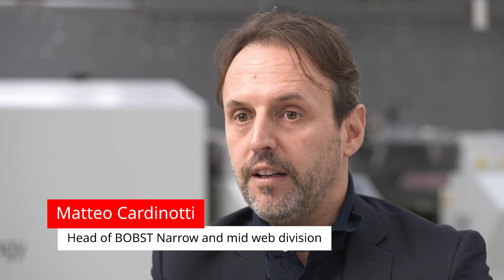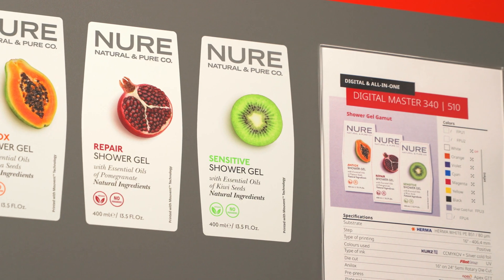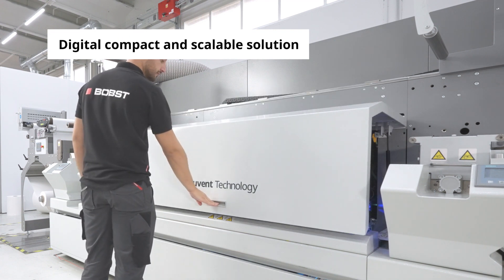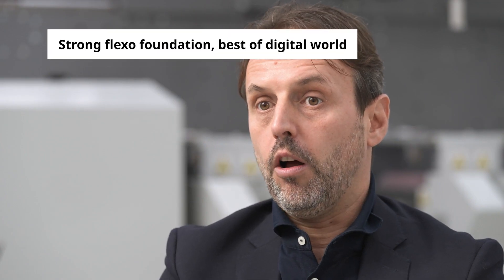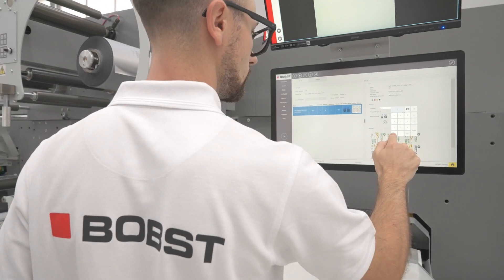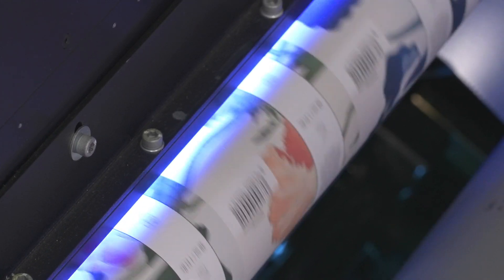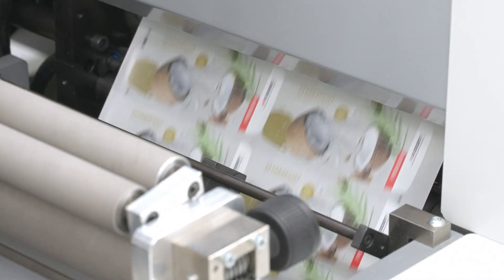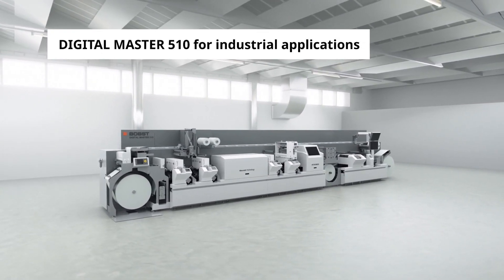From current trends and modular and future-proof solutions, to future steps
BOBST has been a pioneer in the digitalization of the flexo process and offers a compact and scalable solution in digital inkjet, uniting the best of the flexo and digital worlds in the All-in-One platform. Listen to Matteo Cardinotti, Head of Narrow and mid web division in BOBST, introducing the uniqueness of BOBST in the labels industry.